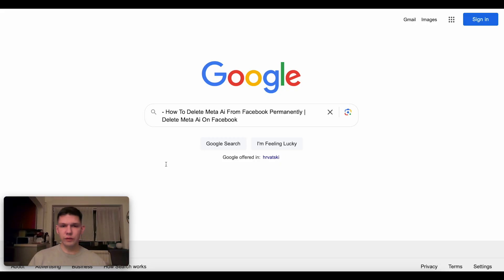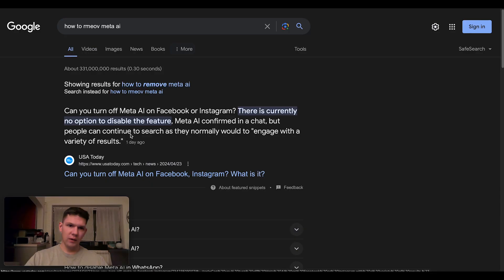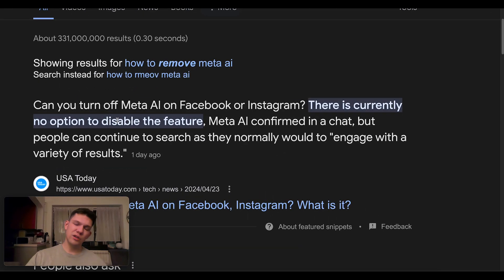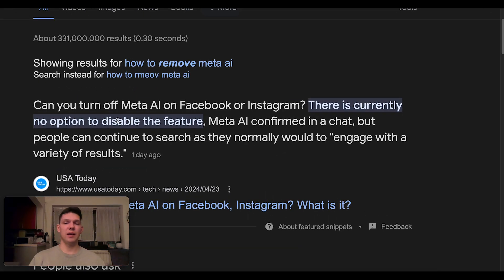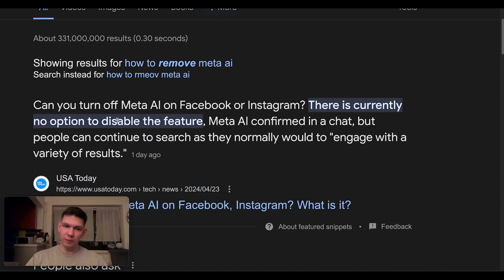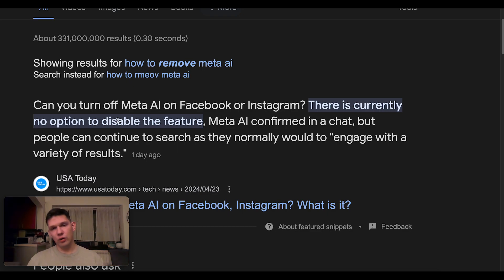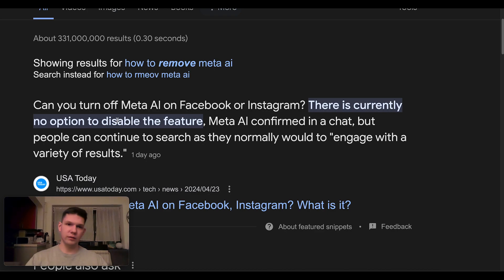How to Delete Meta AI from Facebook Permanently FULL tutorial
Learn exactly How to Delete Meta AI from Facebook Permanently